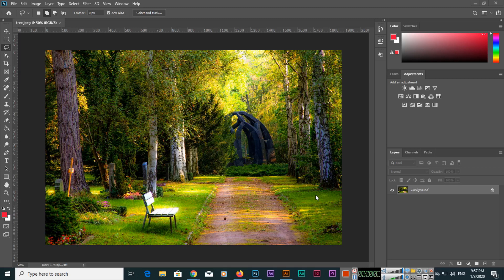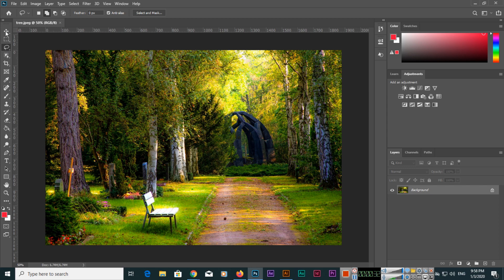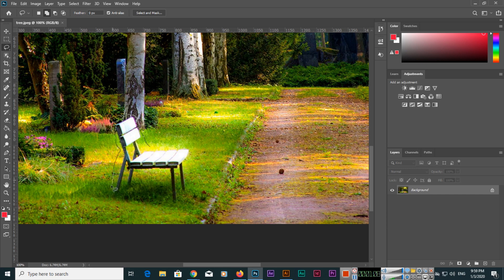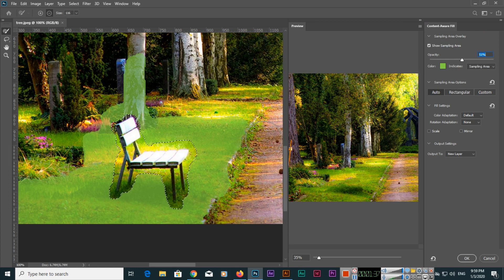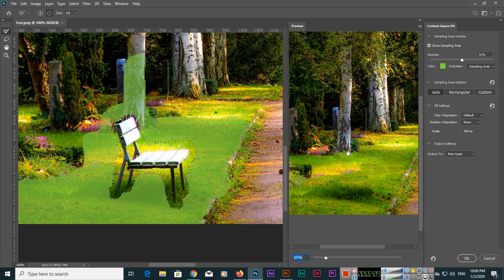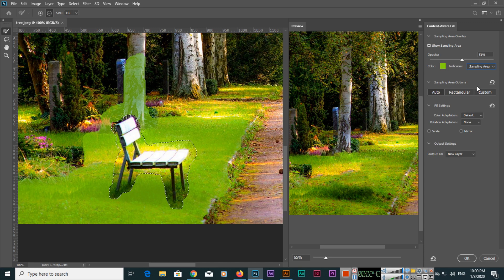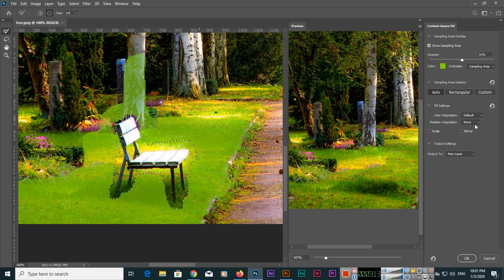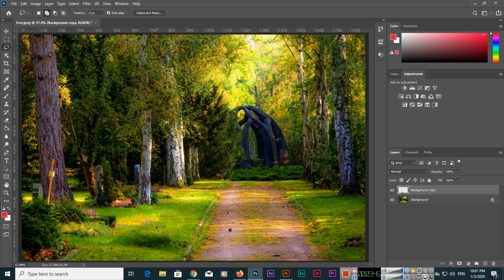Enhanced Content Aware Fill in Adobe Photoshop 2020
In this video, you can learn how to use the enhanced content-aware fill option in Adobe Photoshop 2020. Learn how to remove any object in your images using the content-aware fill option of Photoshop.